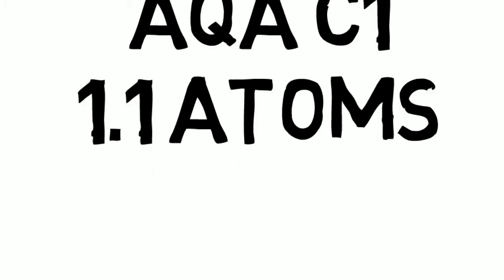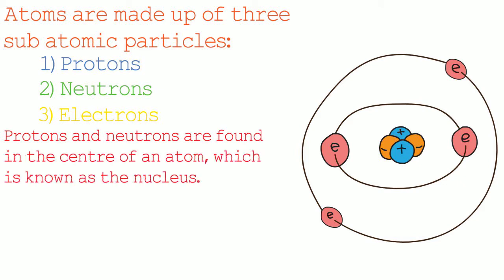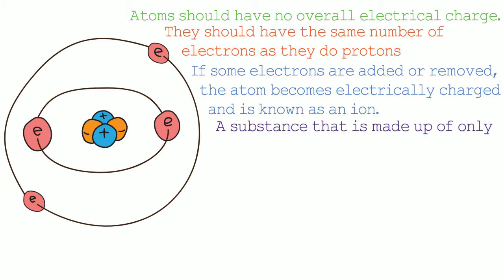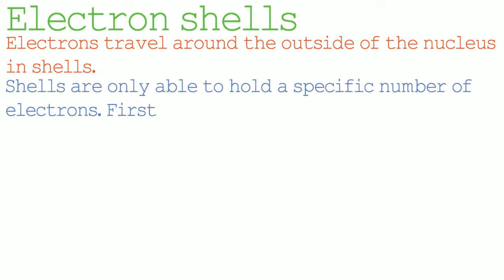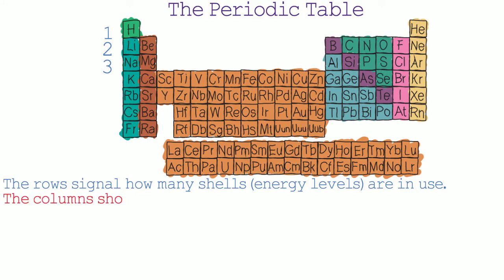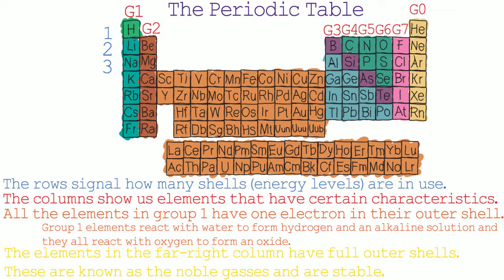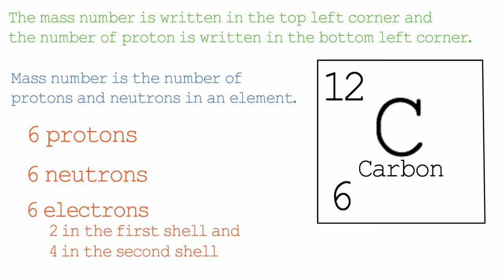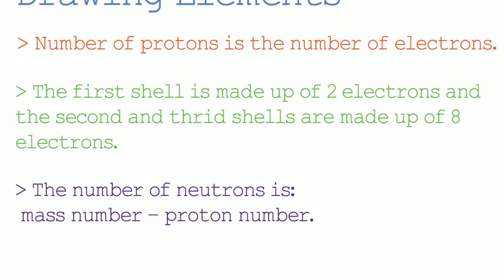AQA Chemistry Unit 1 (C1): 1.1 Atoms